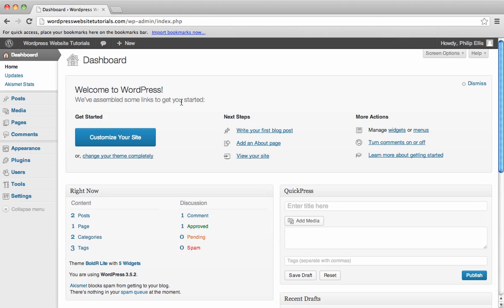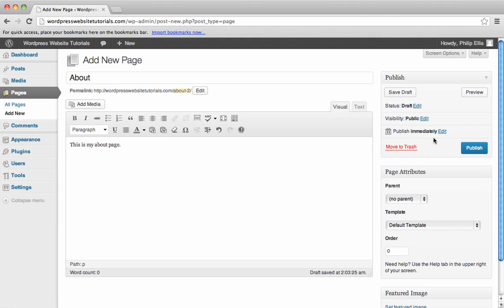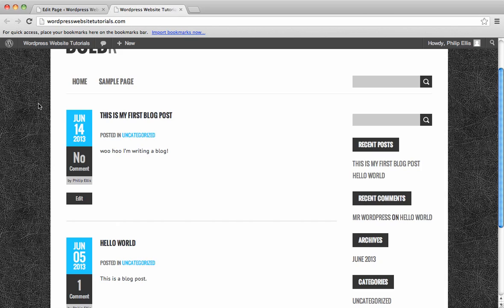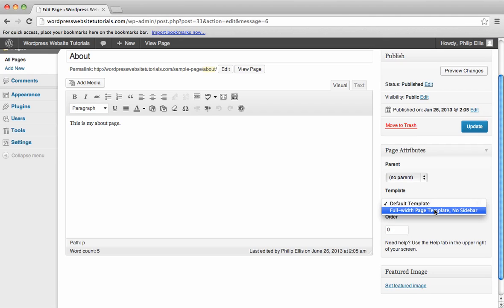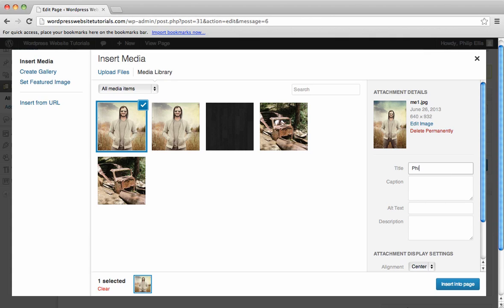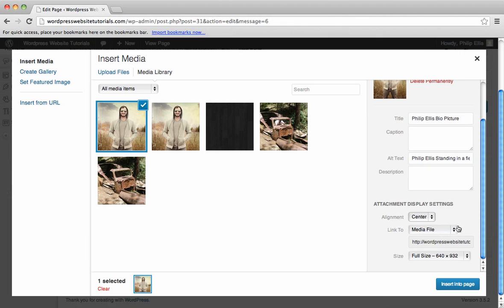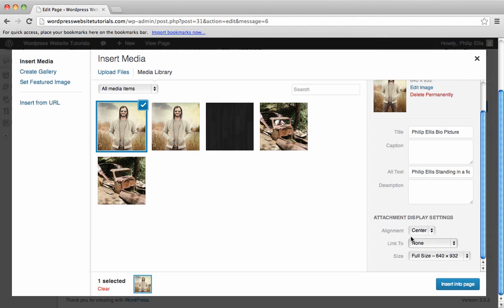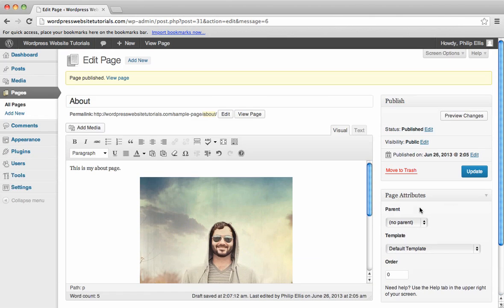Setting up your Wordpress Site - Adding a Page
In this video I explain what a Wordpress page is and how to create one.